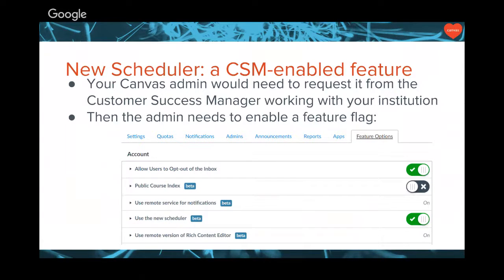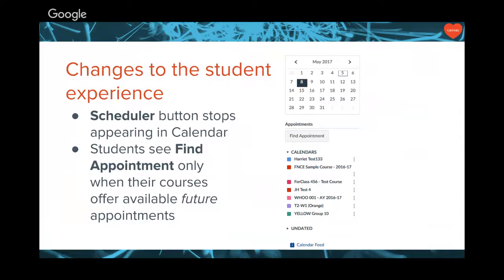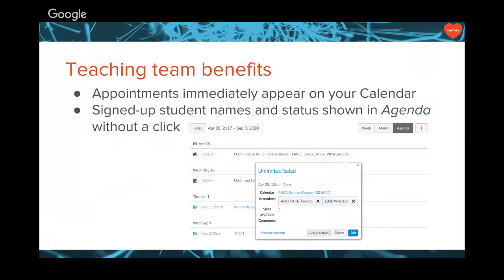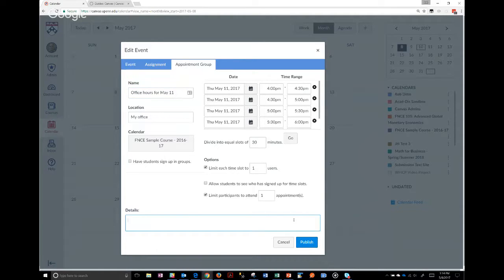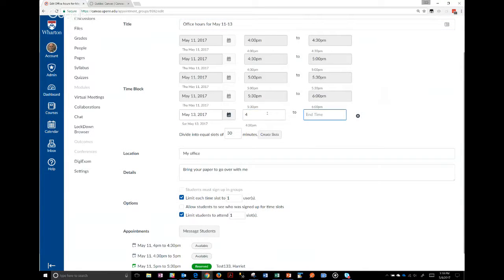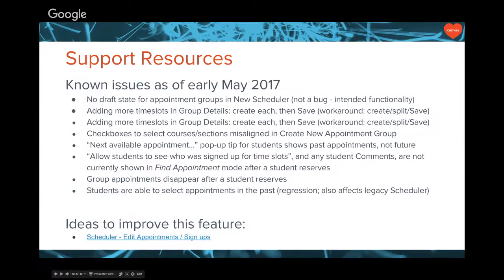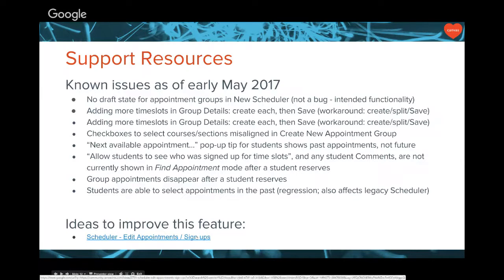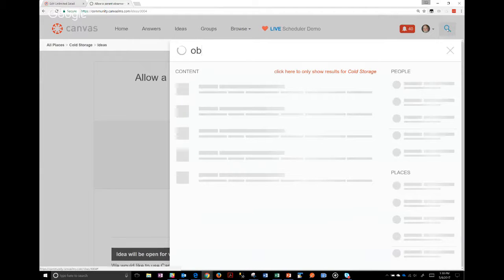Appointment Signups with New Scheduler Workflow